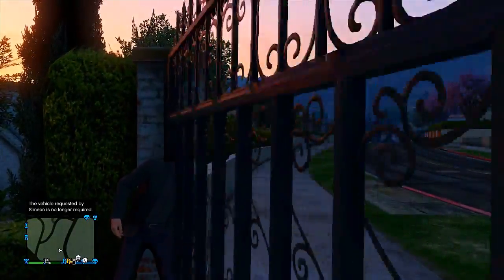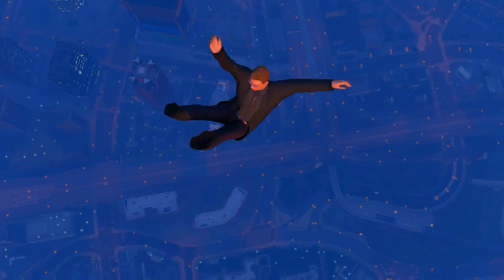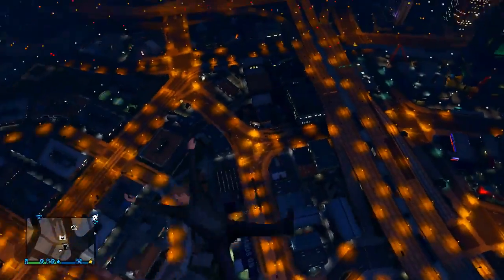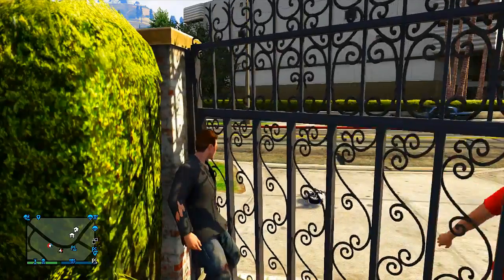GTA 5 Glitches Best Player Launch Funny Moments Glitches on GTA 5 Online GTA 5 Glitches